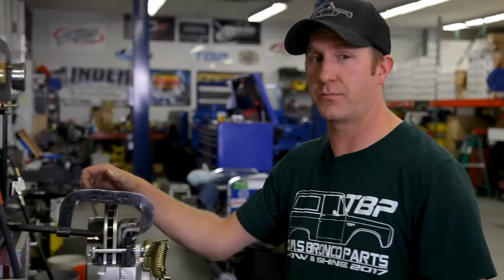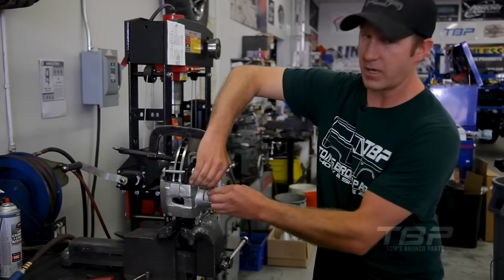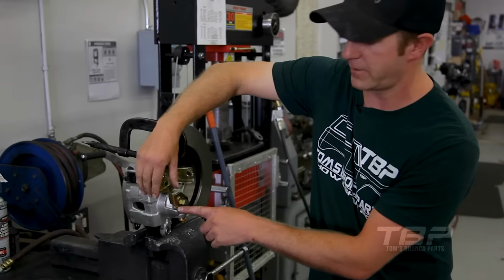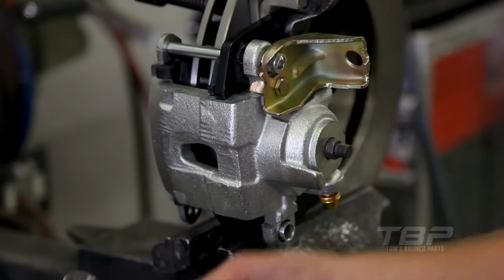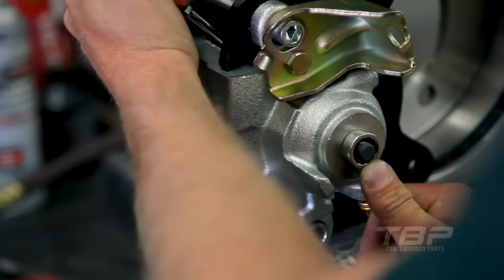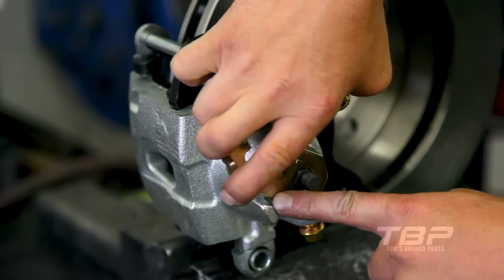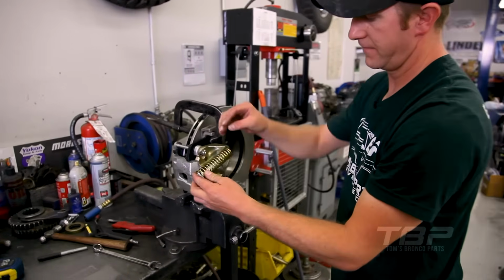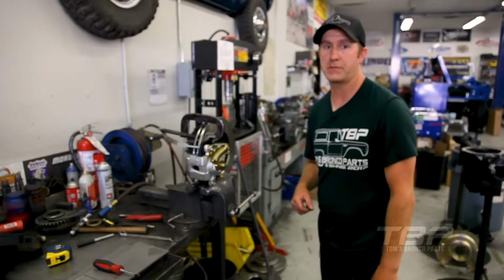TOMS OFFROAD Tech Tips: Rear Disc Brake Caliper Adjustment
In this episode of TOMS OFFROAD Tech Tips, Matt runs you through adjusting the rear brake caliper for proper functionality.  TOMS OFFROAD Rear Disc Brake Kit for 66-77 Ford Bronco

for all your early model Bronco parts.